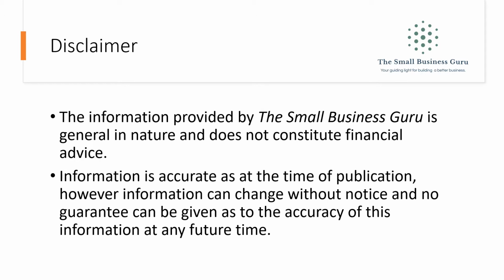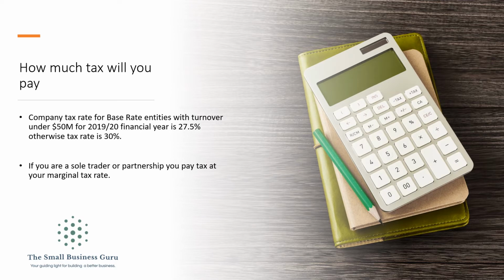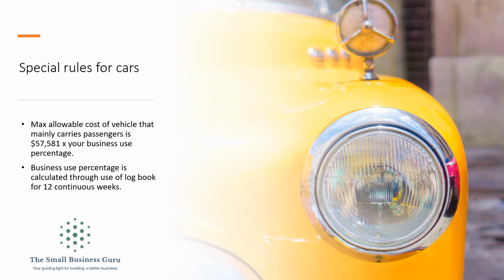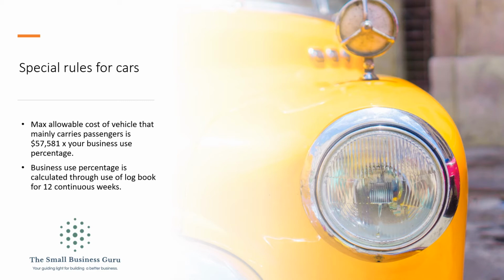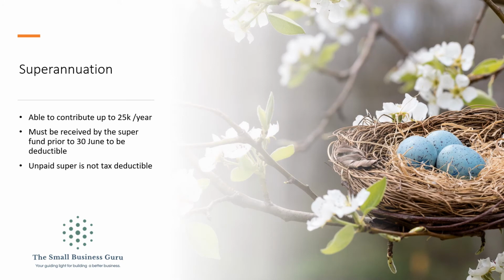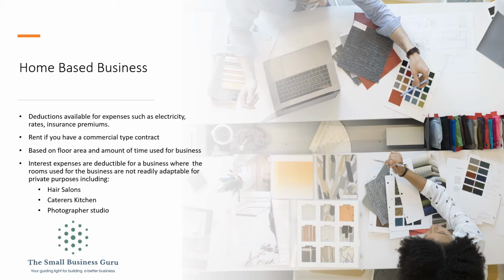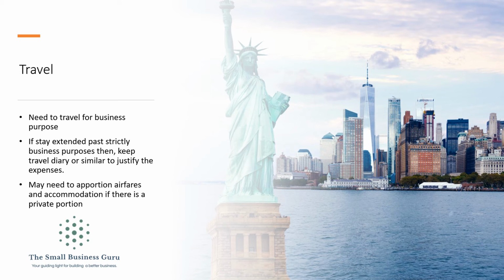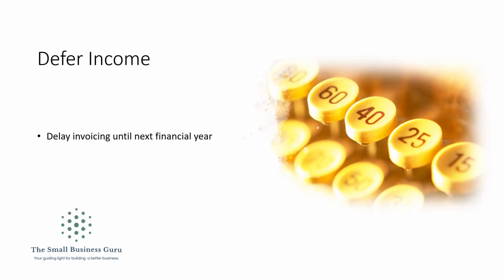8 Top Tips for Australian Small Business Tax Deductions 2020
8 Top Tax planning tips for small business owners in Australia 2020.